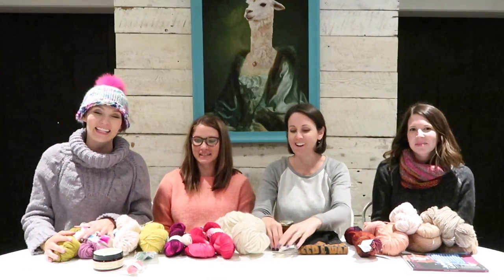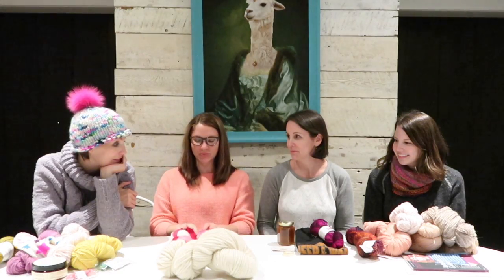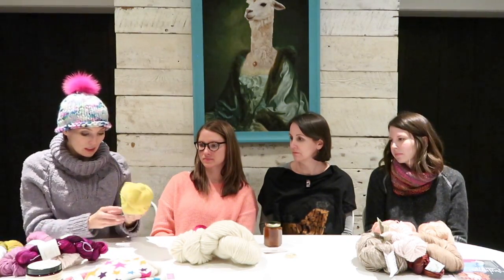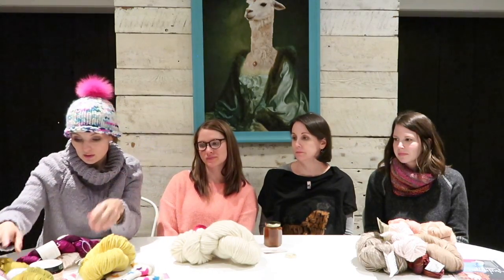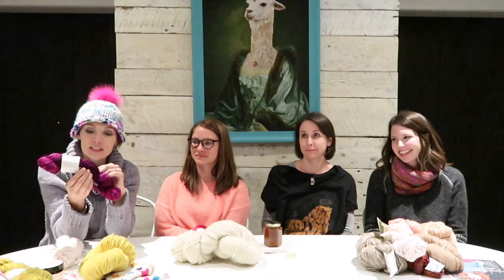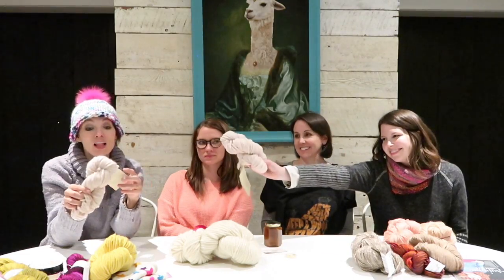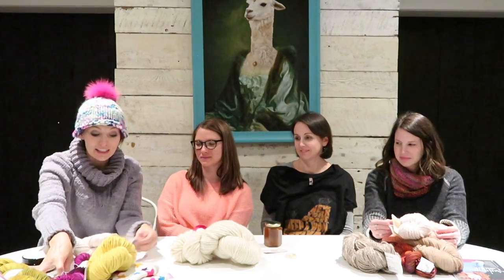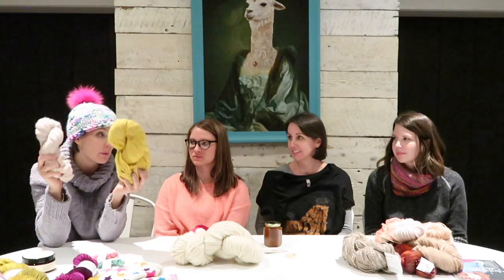Rhinebeck 2016 Haul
ravelry: kristyglass